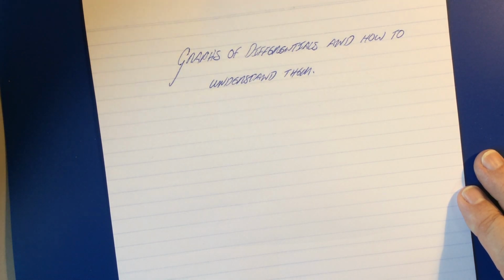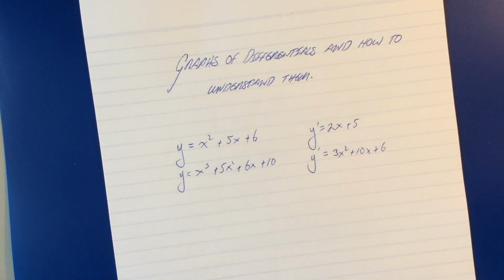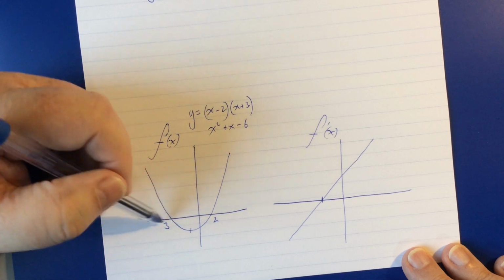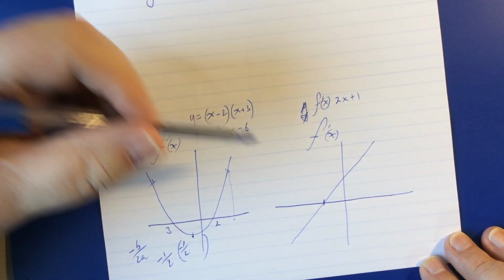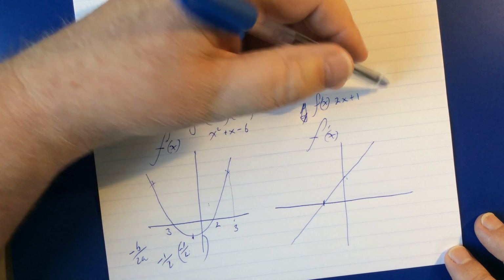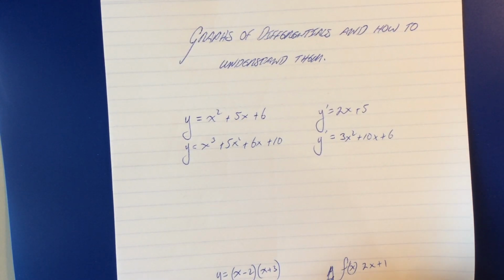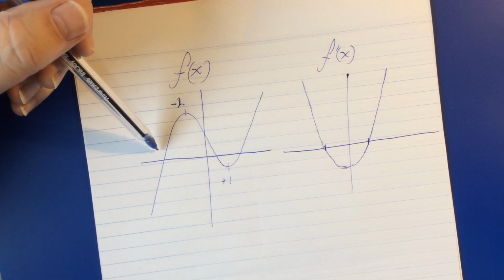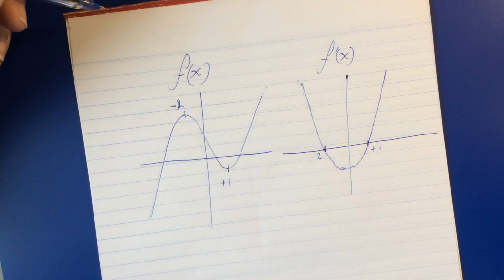Graphs of differentials